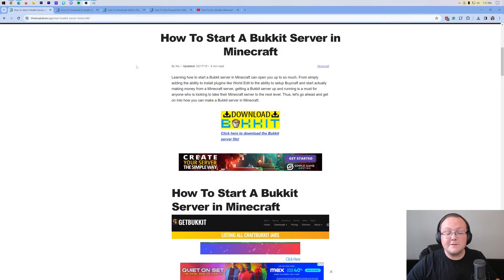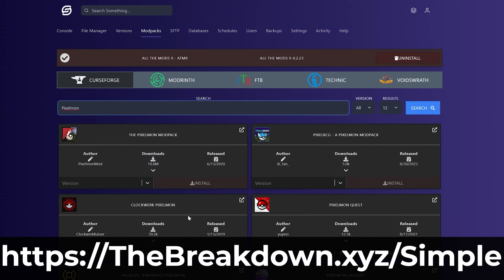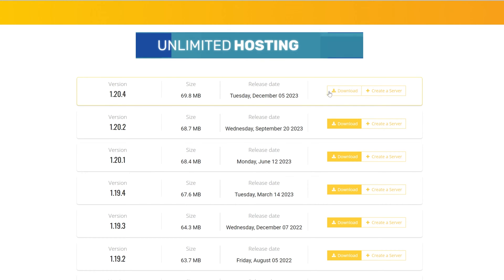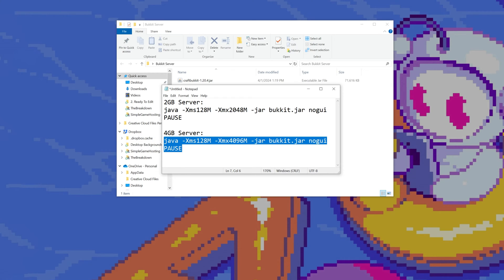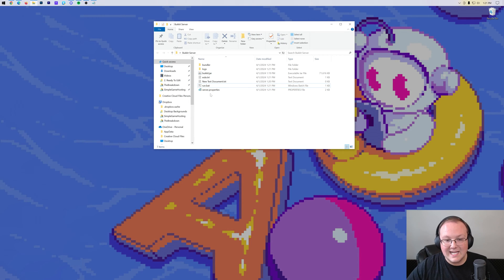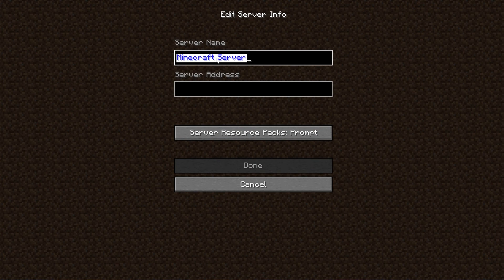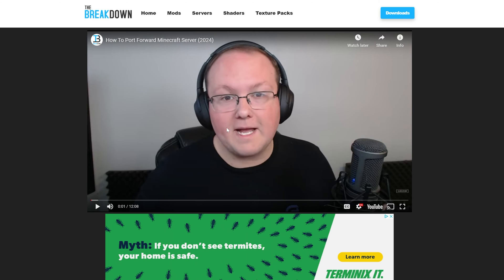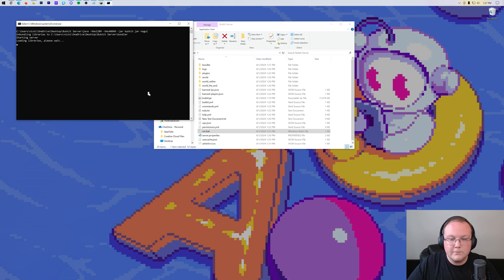How To Make a Bukkit Minecraft Server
How can you make a Bukkit server in Minecraft? Well, this is our complete and in-depth guide on how to create a Bukkit Minecraft server. From where to download the Minecraft Bukkit files to how to setup a Bukkit server and start playing with your friends, this video covers it all. So, without anymore delay, here is how to make a Bukkit Minecraft server!

2GB Server:
java -Xms128M -Xmx2048M -jar bukkit.jar nogui
PAUSE

4GB Server:
java -Xms128M -Xmx4096M -jar bukkit.jar nogui
PAUSE

About this video: This video is our complete guide on how to make a Bukkit server in Minecraft. This will allow you to add plugins to your server, and it is actually what other server software such as Spigot, Paper, and PurPur are based on. Because of this, you should generally be using Paper when starting a Minecraft server with plugins, but you don’t have to. That’s why we made this video on how to start a Bukkit Minecraft server. Let’s get into it!

First things first, you will need to download the Minecraft Bukkit server file. You can find a link to download Bukkit in the description above. This will take you to the our complete text guide on making a Bukkit server. Once you are there, click the “Download Bukkit” button to go to the download page for your Bukkit server.

On this page, find the version of Minecraft Bukkit you want, and click “Download” next to this version to be taken to the download page for that specific version. On this page, click on the “Craftbukkit-version.jar” text to start download Bukkit for Minecraft.

After it is downloaded, create a new folder on your desktop called “Bukkit Server” on your desktop and move the Craftbukkit file you downloaded into it.

Now, we need to create a new text document in this folder by right clicking and selecting “New” and “Text Document”. Open this text document and copy and paste the code from the description above corresponding with the about it RAM that you want for your Bukkit Minecraft server. Then, click file and save as. Name the file “run.bat” and set the save type as to “All Files”. Finally, save this file. You’ll now have a run.bat before.

Next, rename the Craftbukkit.jar file to simply “bukkit.jar”. Double-click the run.bat file after this, and the server will attempt to start. However, the server will fail, but you’ll have an eula.txt file. Open this in notepad and change “eula=false” to “eula=true” save this file and double click the run.bat file again. The server will now start!

At this point, you can join your Bukkit server using the IP address “localhost”. You can even add plugins to your Bukkit Minecraft server by downloading them and adding to the “plugins” folder in your main server directory. However, if you want your friends to join, you will need to port forward.

There is an in-depth guide on port forwarding for Minecraft servers, including Bukkit server, in the description above. The quick overview though is that you need to forward port 25565 on the TCP and UDP protocols. That sounds difficult, but our port forwarding guide works to make things as simple and easy as possible.

With that being said, you now know know how to make a Bukkit server in Minecraft. We will try our best to help you out.

It really helps us out, and it means a ton to me. Thank you very, very much in advance!